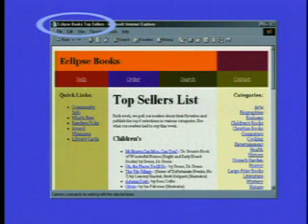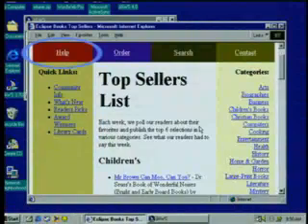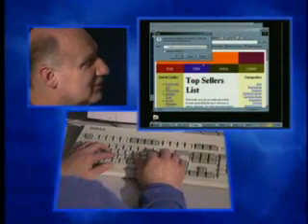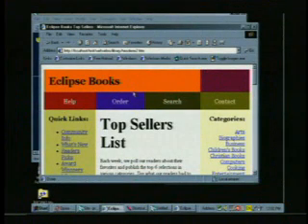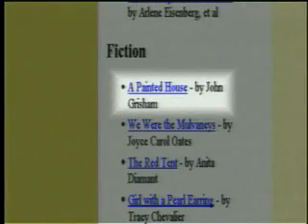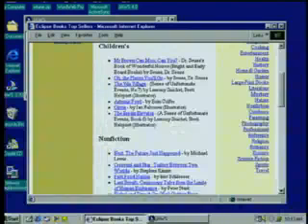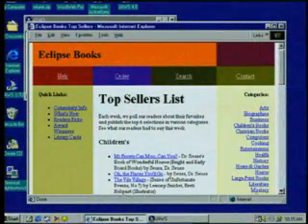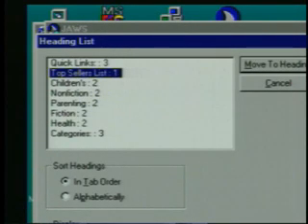Structure and Markup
Neal Ewers explains structure and markup